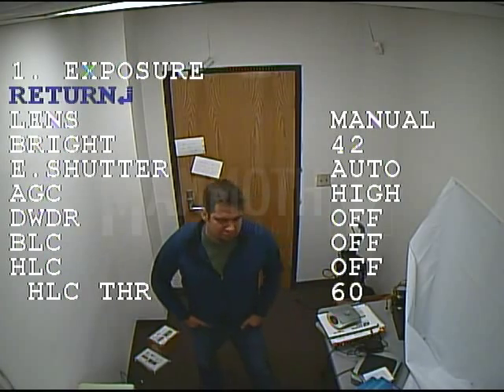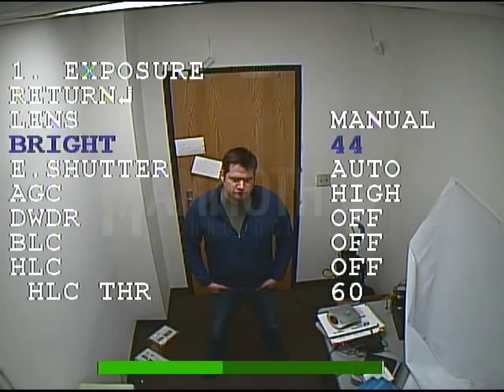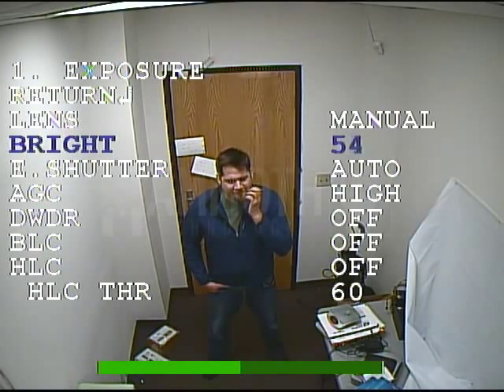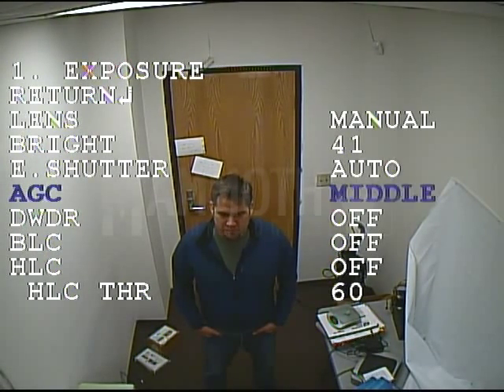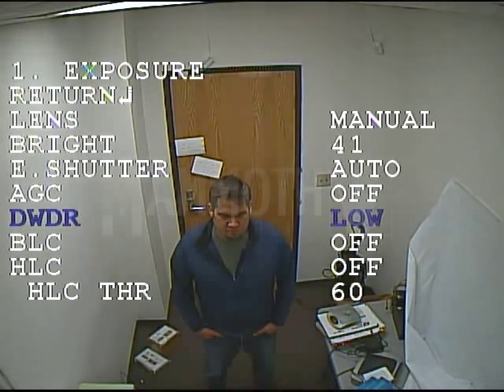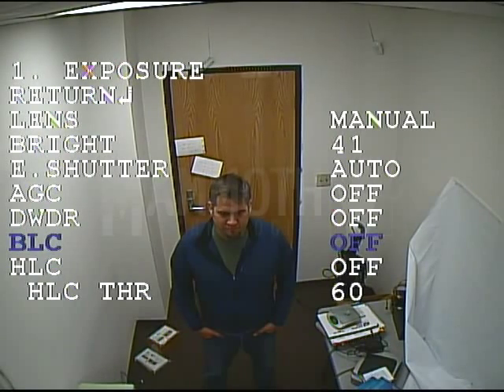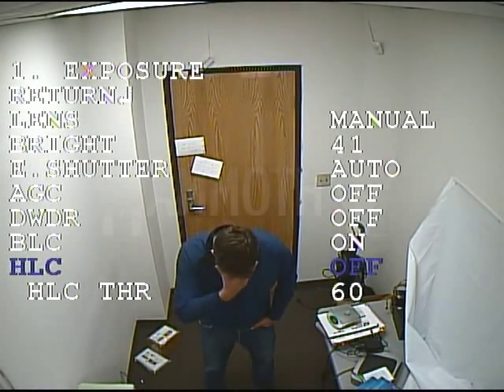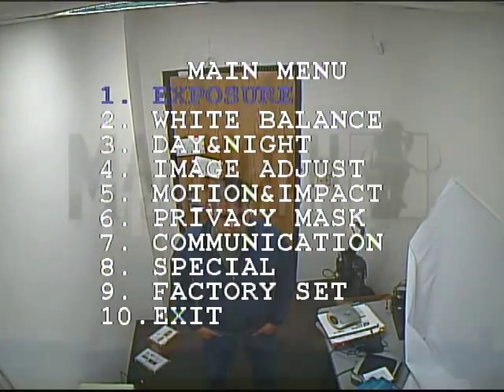620 TV Line Dome Camera OSD- Exposure Settings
This video demo shows how to use the OSD- Exposure Menu